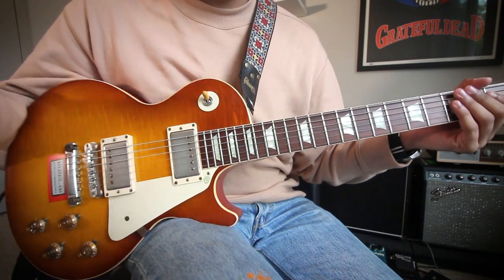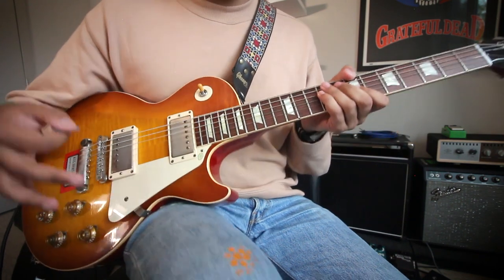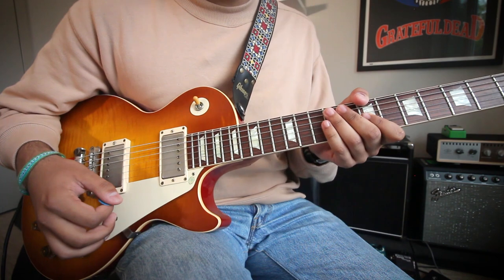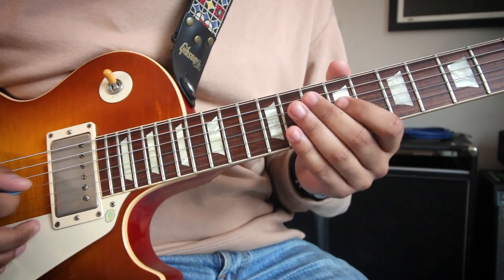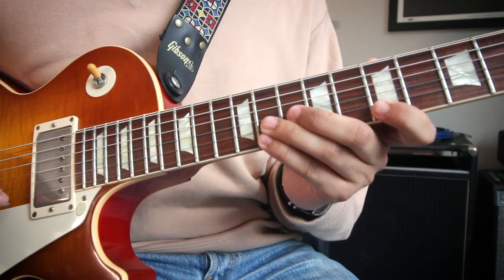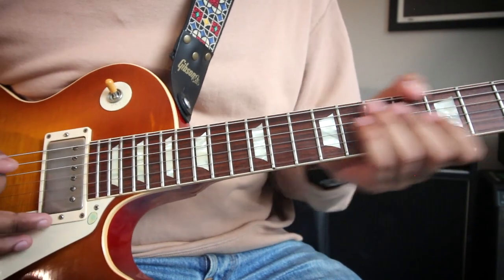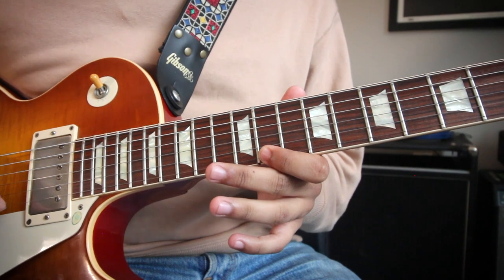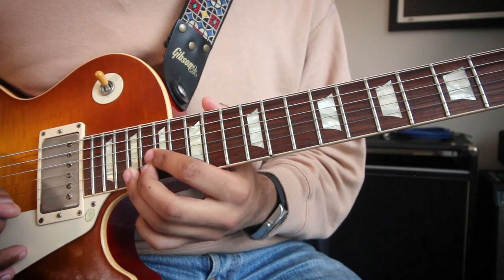"Eyes of the World" Lesson/Jam.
Whats up guys, welcome back to the channel! Todays video is "Eyes of the World" lesson/jam. We'll look over the chords over the solos, some phrases, and how to transition from the Emaj7 chord to Bm!